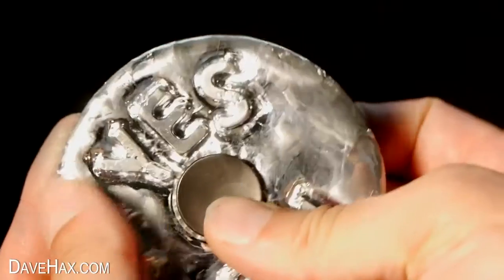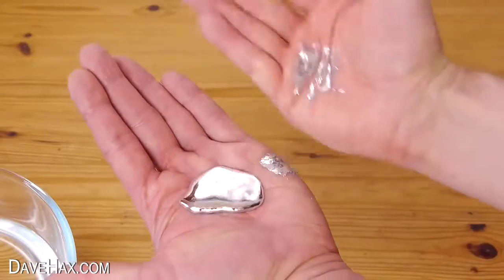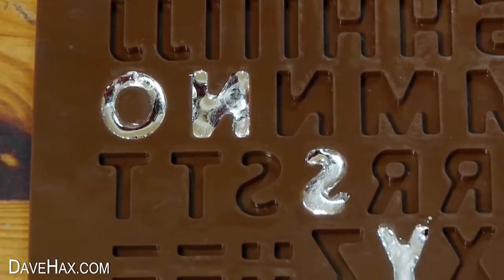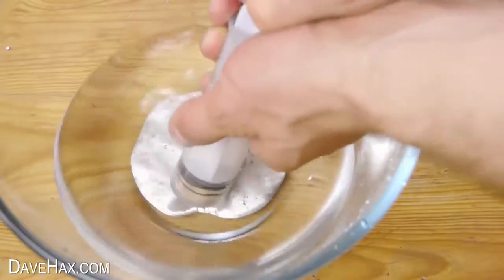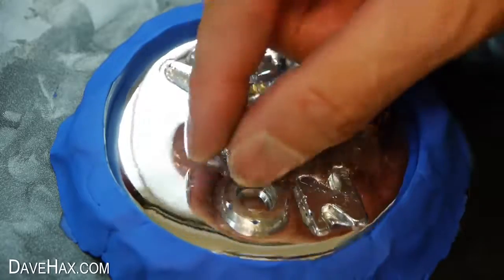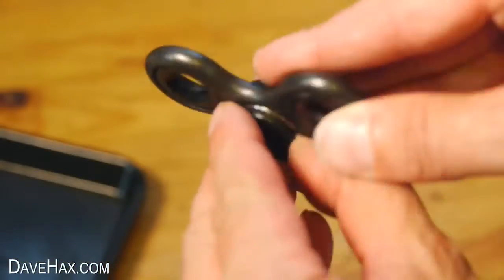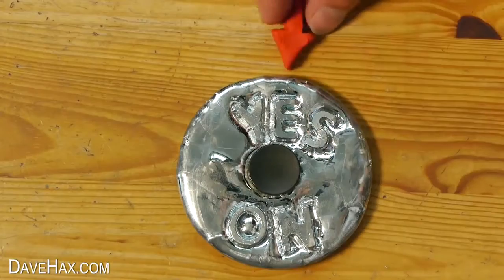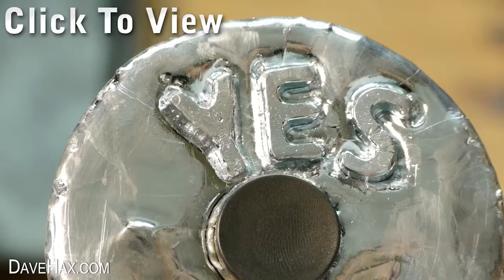Make Your Mind Up Decision Making Fidget Spinner - Gallium Liquid Metal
How to make your mind up with a decision making Fidget Spinner using Gallium. Cast a home made fidget spinner toy. See more Gallium here:

Gallium USA -
Gallium UK -
Fidget Spinners USA -
Fidget Spinners UK -
Bearings USA -
Bearings UK -

Gallium melts at about 30°C which is approx 86°F. It leaves a grey residue on your hands which washes off with warm soapy water.

Fun Science Projects:

Making SLIME at home:

Food and Cooking Hacks -

How To Make Fun Things -